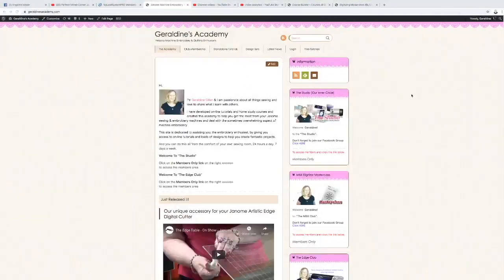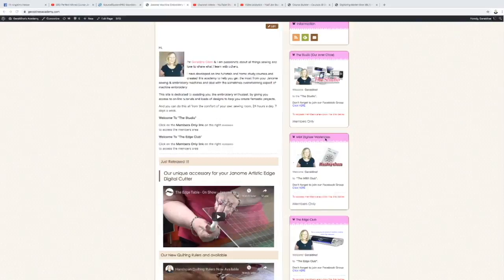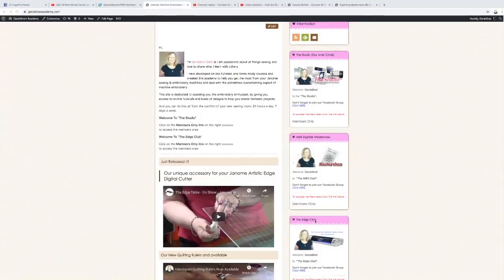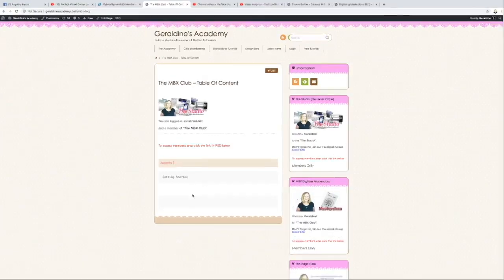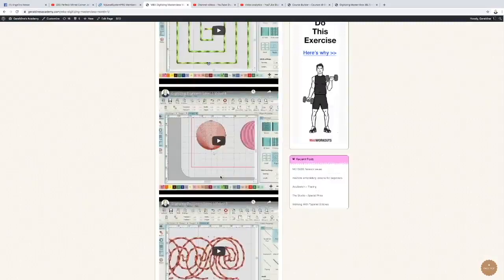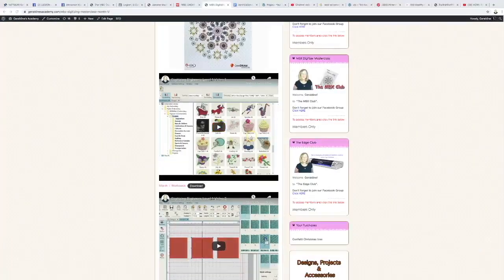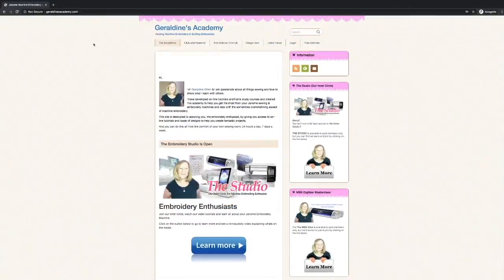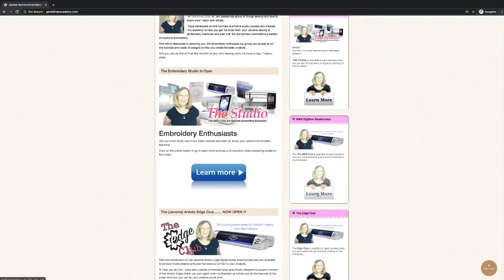Gerrie Explaining what's in The MBX Club